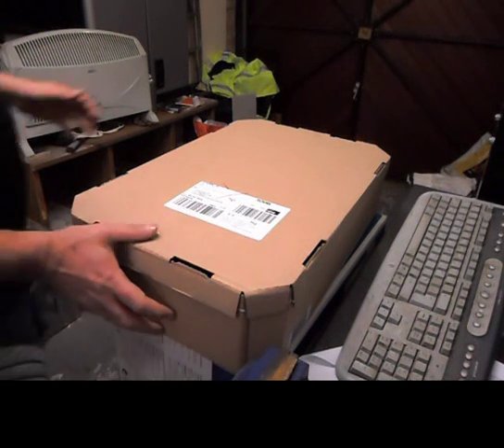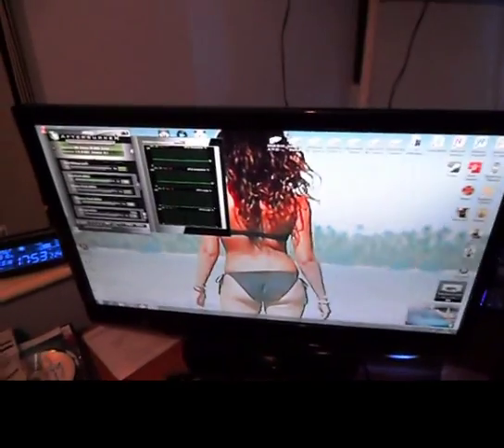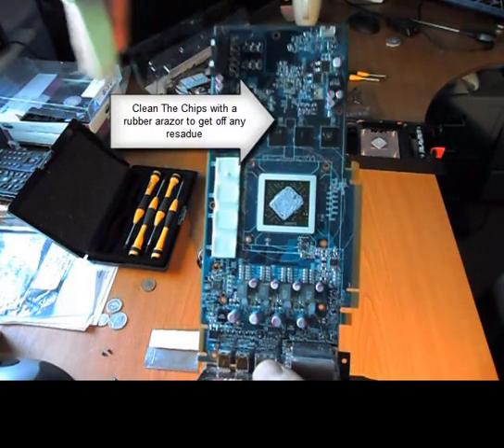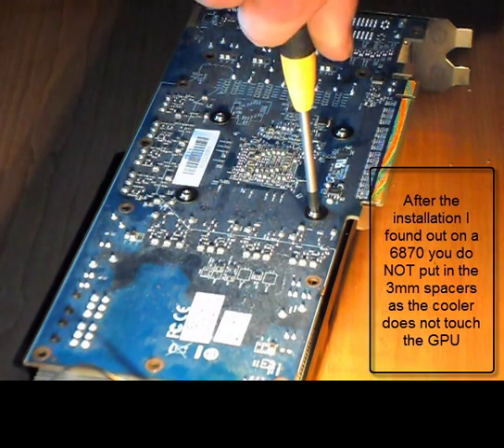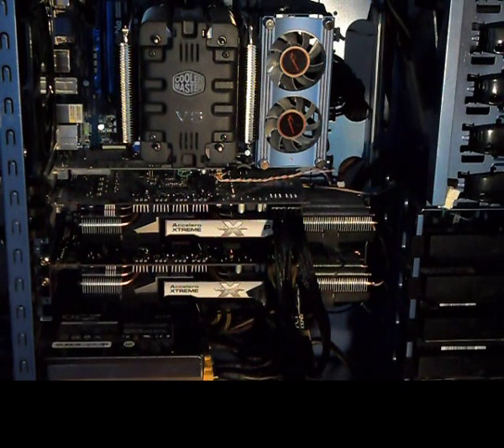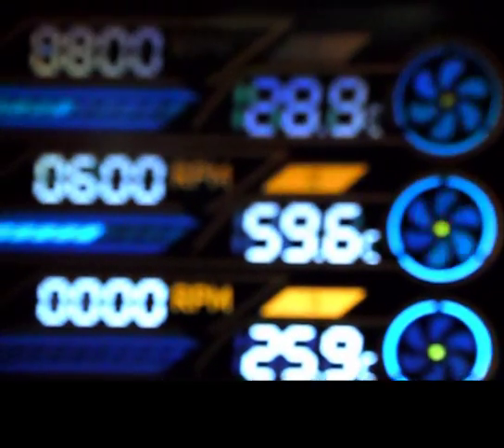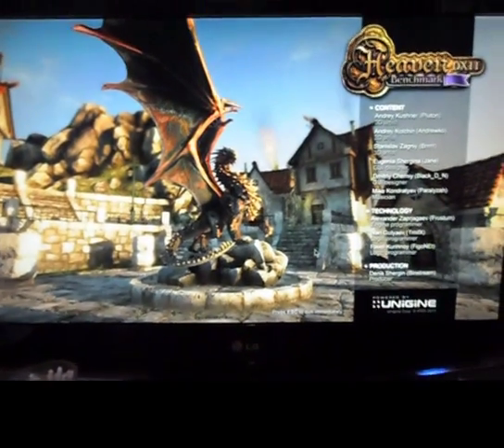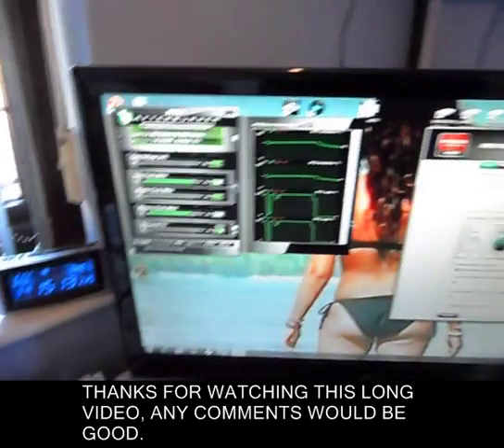ACCELERO EXTREME PLUS 2 INSTALL & TESTING on ATI/AMD 6870`s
Unboxing - Installation and Testing of 2 Accelero Extreme Plus 2`s on ATI/AMD 6870`s Graphics Cards in my Gaming RIg, HAF 932. The video is 14 minuets long and I have tried to do as much detail as I can in the time limit of 15mins.